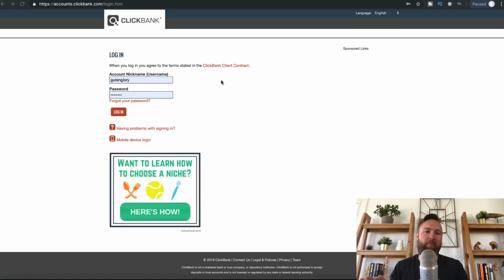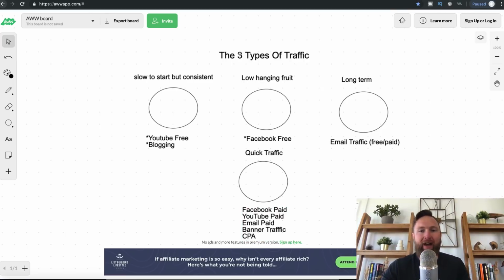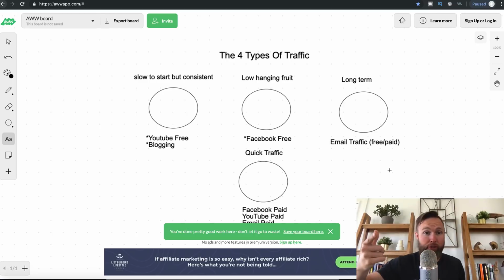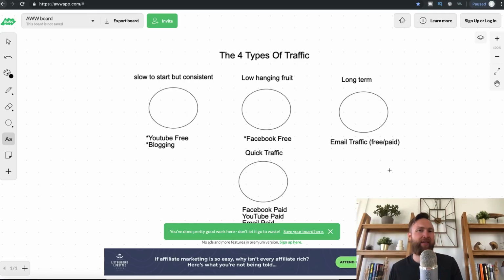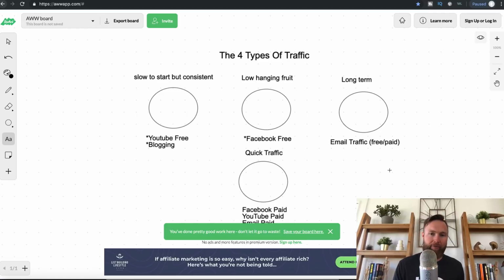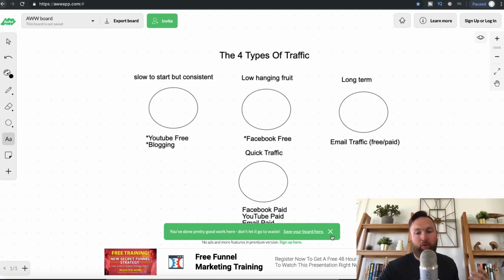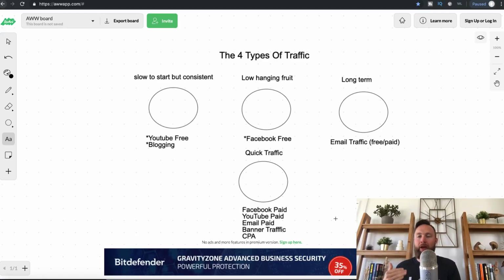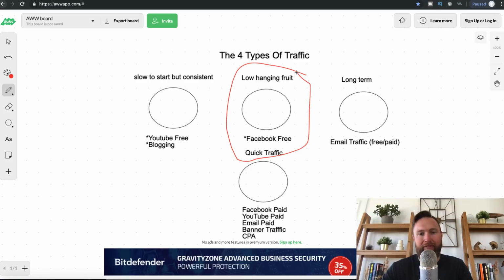How To Make Quick Money In One Day Online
In this video I show you how to make quick money in one day online even if you are a complete beginner. In 48 hours I ran a brand new campaign with a new hot product that generated $1,000 of profit for my business.